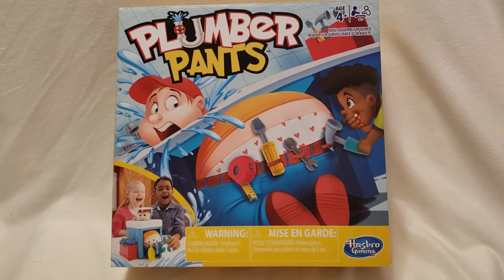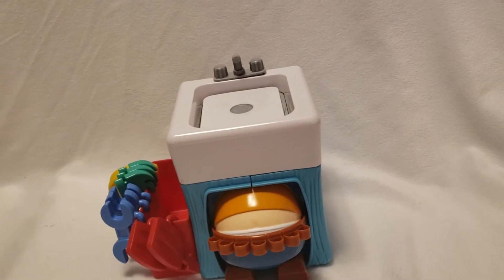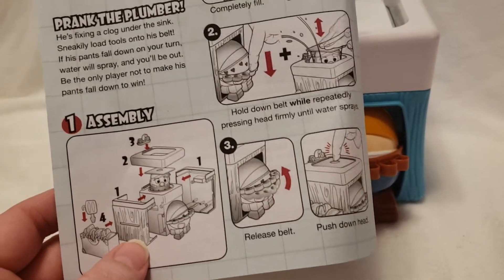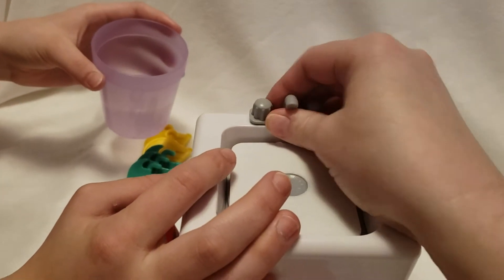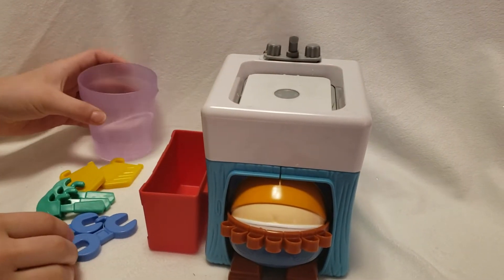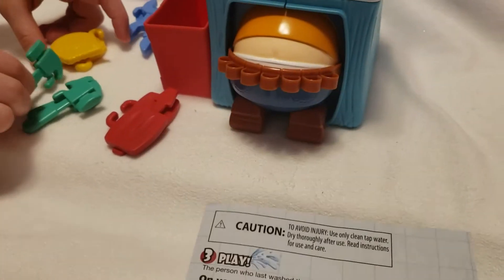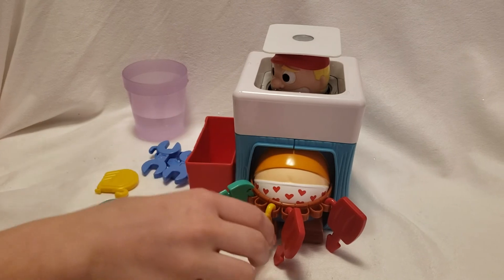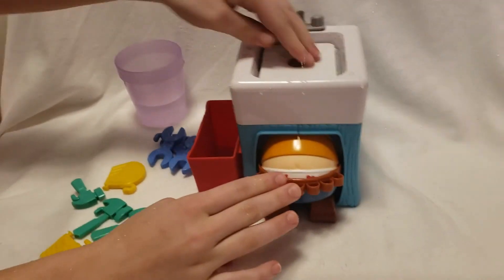Plumber Pants by Hasbro Gaming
Ages 4 plus and 2 plus players. No batteries  required. Can play with or without water.